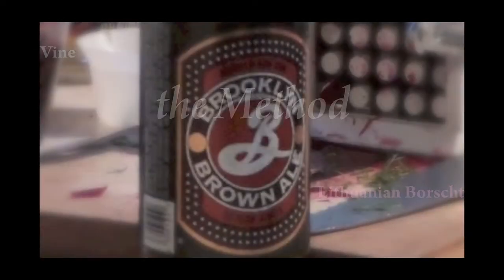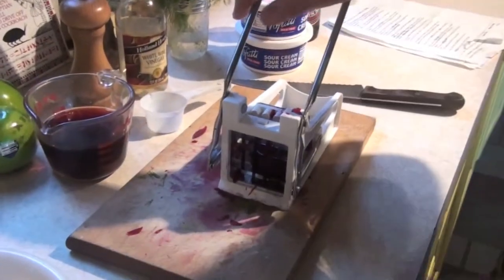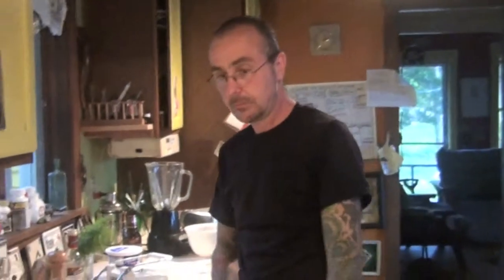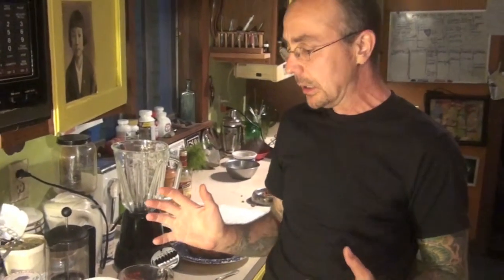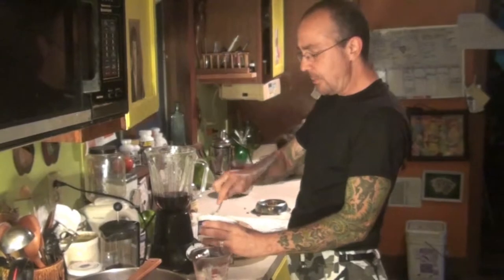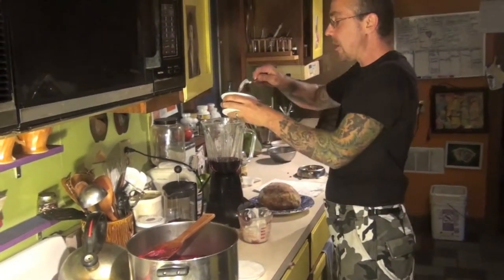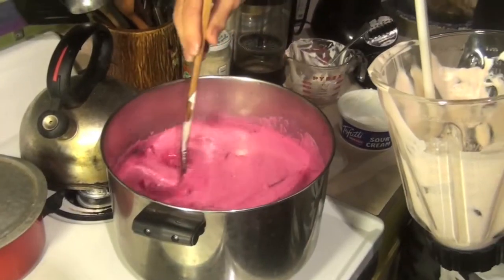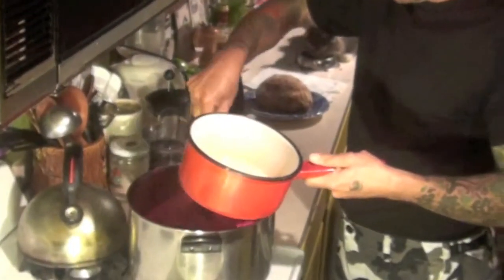Lithuanian Borscht 2 by Edward Huse 2011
this is my edit with new footage that I shot for episode 4 of Cooking with Real Vegans - Lithuanian Borscht!